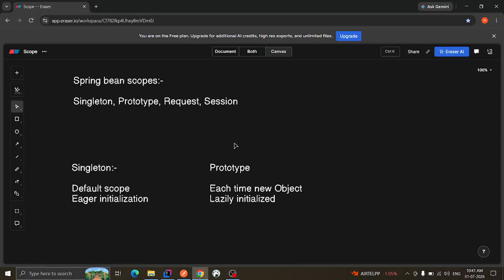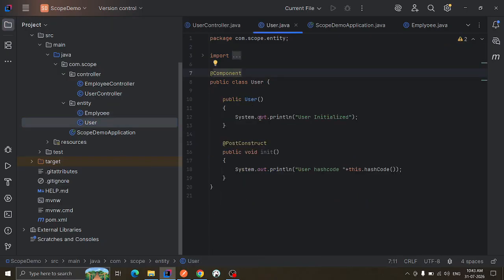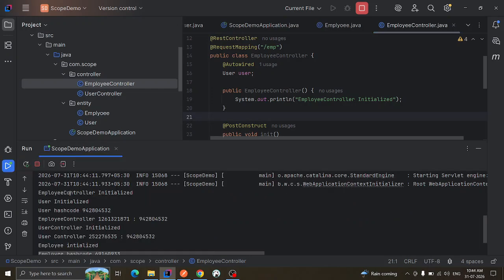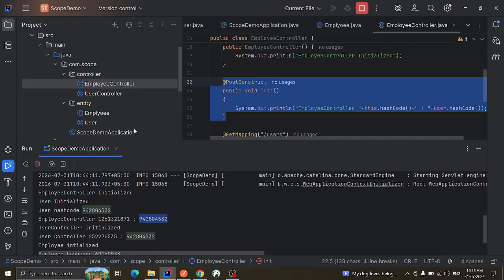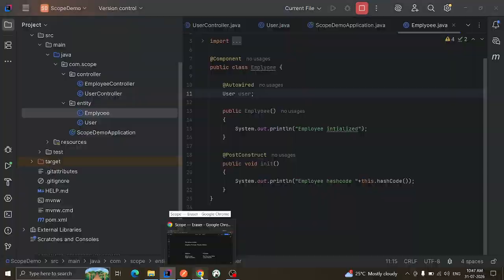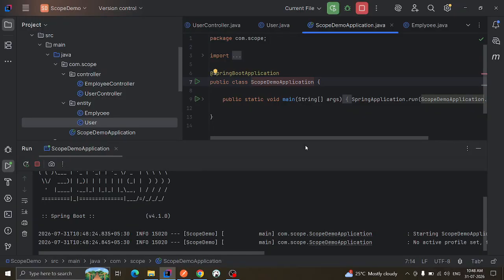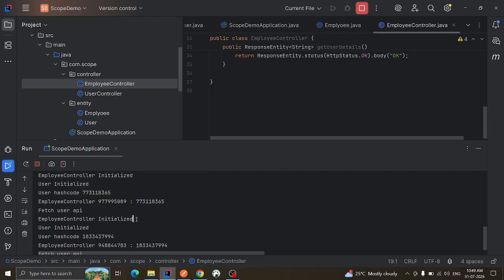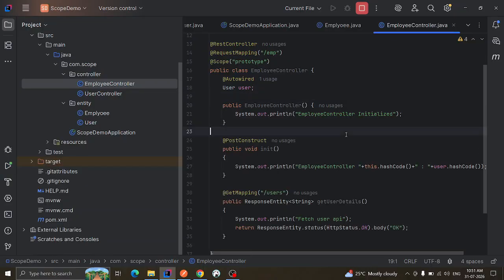Spring Bean Scopes Explained | Singleton vs Prototype with Real-Time Examples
# Spring Bean Scopes Explained | Singleton vs Prototype

In this video, you'll learn one of the most important Spring Framework concepts asked in Java and Spring Boot interviews: **Bean Scopes**.

We'll understand the difference between **Singleton** and **Prototype** bean scopes with simple examples and real-world use cases, so you'll know exactly when to use each one in enterprise applications.

### 📚 What you'll learn:

* What is a Spring Bean?
* What is Bean Scope?
* Singleton Bean Scope
* Prototype Bean Scope
* Singleton vs Prototype Comparison
* Real-Time Enterprise Examples
* Common Interview Questions
* Best Practices

This video is perfect for:

* Java Developers
* Experienced Developers refreshing Spring concepts